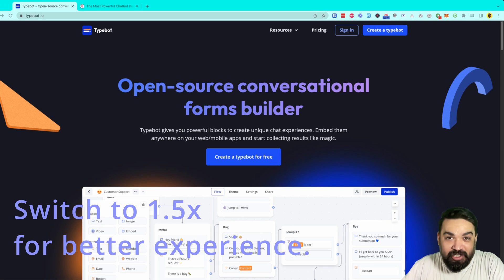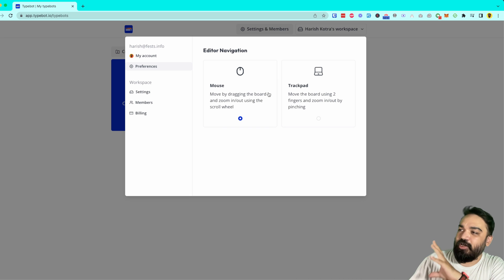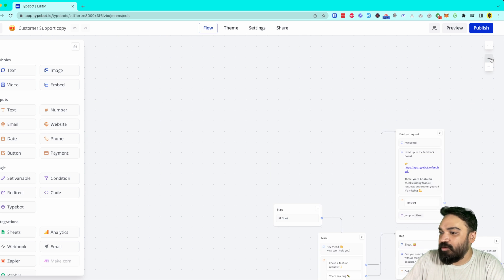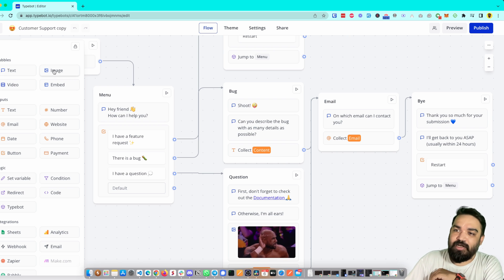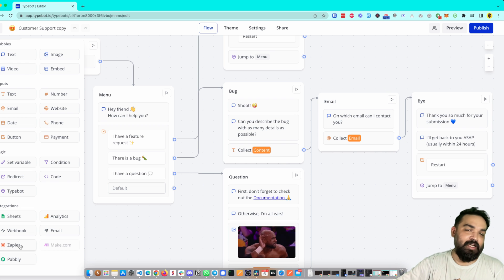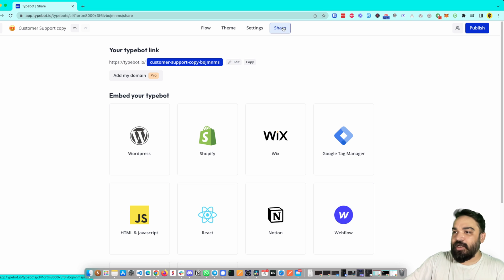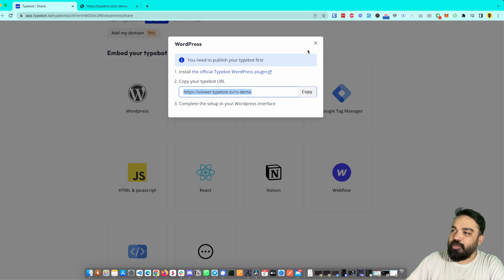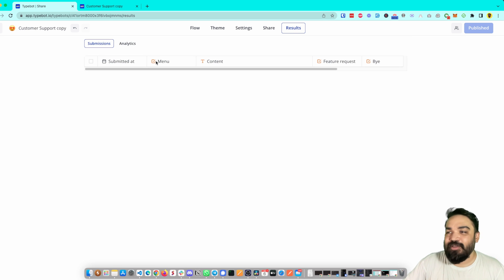Build a Chatbot without Coding using @typebotio | No-Code Tutorial | Chatbots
Typebot is a better way to ask for information. It leads to an increase in customer satisfaction and retention and multiply by 3 your conversion rate compared to classical forms.

In this video, we will look at how to build chatbots with @typebotio  in less than 10 minutes and also integrate them into @Notion, @AirtableApp, @shopify, @Webflow  and more platforms!